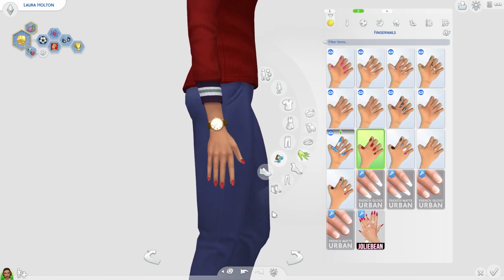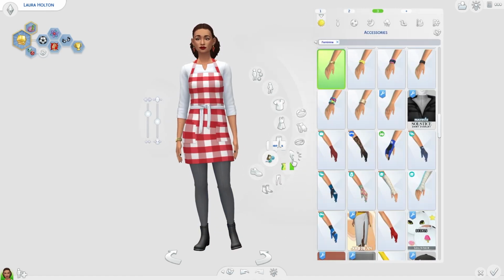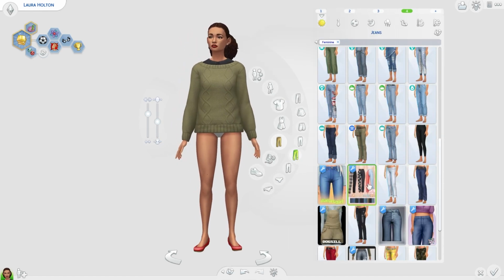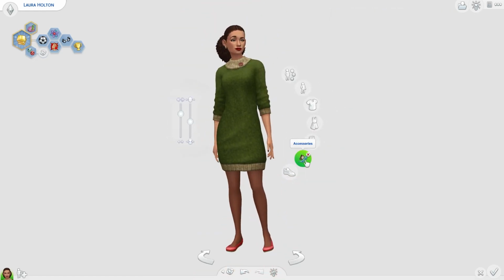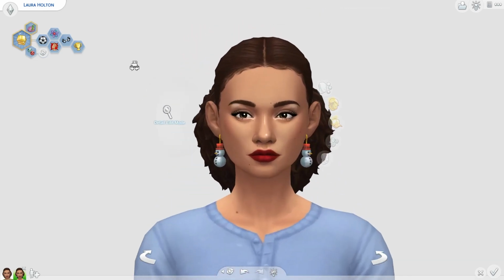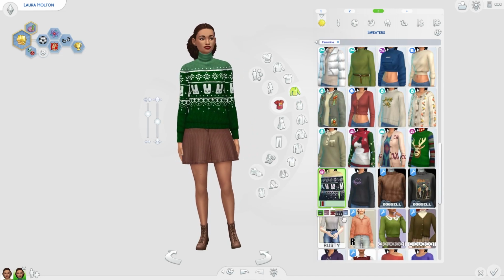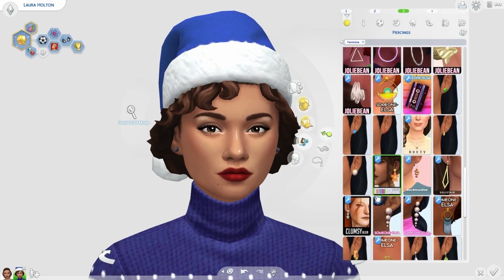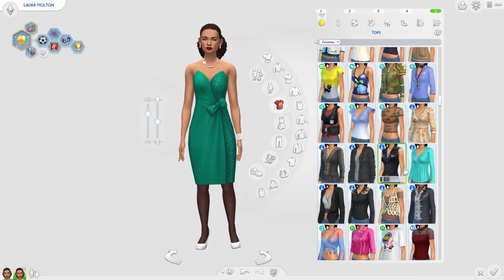🎄 COSY CHRISTMAS LOOKBOOK (CC FREE) | The Sims 4 Create A Sim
I just loved creating this little Christmas lookbook for you! 🎄 Open for more ♥

I really enjoy doing the sims 4 create a sim videos as much as I can! I do the sims 4 create a sim often & I usually link the whole the sims 4 custom content cc list which consists of the sims 4 hairs, sims 4 clothes, sims 4 skins, sims 4 skin details, sims 4 makeup etc. If you'd like to watch more of the sims 4 create a sim you can

I also do the sims 4 lets play series filled with drama & story! I have been doing the sims 4 lets plays series since the dawn of my channel but now I'm doing the sims 4 lets plays series much more often. If you'd like to watch my the sims 4 legacy lets play series you can you can also watch my the sims 4 not so berry challenge lets play series

                                 ❀ PERKS FOR CHANNEL MEMBERS ❀

                                     ♥£1.99 - BLOSSOM PLUM PERKS♥
✧ Loyalty Badges & Custom Emojis
✧ Name Is Featured In The Credits

                                   ♥£2.99 - SUGAR PLUM PERKS♥
✧ Perks From The Previous Level
✧ Member Only Community Posts
✧ Sneak Peaks
✧ Discord Role

                                  ♥£4.99 - SPARKLY PLUM PERKS♥
✧ Perks From The Previous Levels
✧ Sparkly Plum Only Discord Channel & Role
✧ Suggest Videos For The Week

                                  ♥£5.99 - GOLDEN PLUM PERKS♥
✧ Golden Plum Only Discord Channel & Role
✧ Member Only Cas Videos

*My videos are advised for viewers over the age of 13, please be aware this is not a channel made for children and may contain mature themes and humour, gameplay exploring confronting graphics and storylines. My channel is also based around a video that is rated T For Teen.

                            ✧ PREDATOR GAMING LAPTOP SPECS ✧
CPU: 2.2GHz Intel Core i7-8750H (hexa-core, 9MB cache, up to 4.1GHz)
GRAPHICS: Intel UHD Graphics 630; Nvidia GeForce GTX 1060 (6GB GDDR5)
RAM: 16GB DDR4 (2,666MHz)
SCREEN: 15.6-inch FHD (1,920 x 1,080) ComfyView IPS (144Hz refresh rate)

✧ YOUTUBE EQUIPMENT ✧
RECORDING: OBS Studio
STREAMING: Streamlabs OBS
EDITING: Adobe Premiere Pro
GRAPHICS: Adobe Photoshop

♥ I Upload Between 5PM & 8PM (UK GMT) ♥
✧I Post Videos On Most Days

MUSIC (Soundstripe)
O Christmas Tree (Lights All Around) - Kurtis Parks
Hark! The Herald Angels Sing - The Seasons
It's Only Christmas (If You're Coming Around) Unplugged - Luna Wave